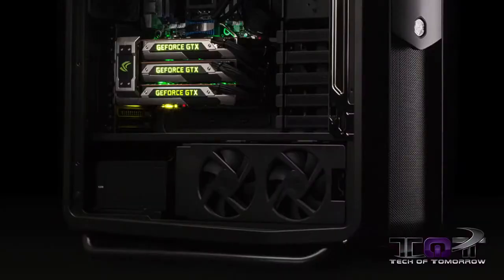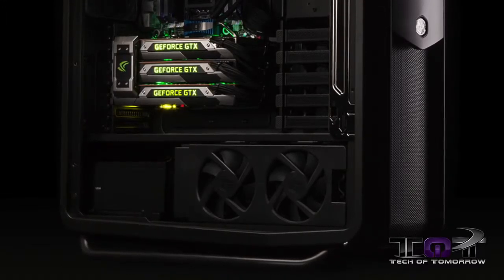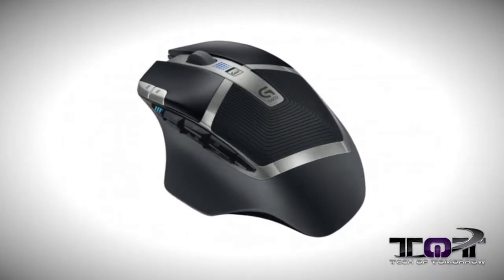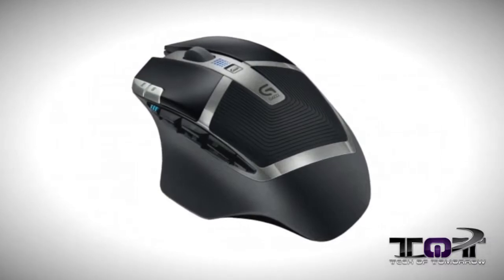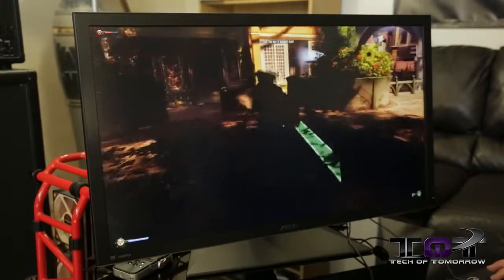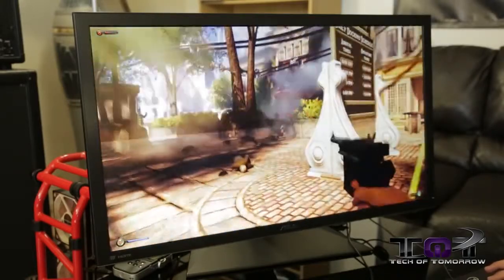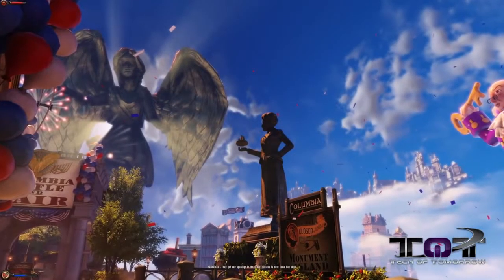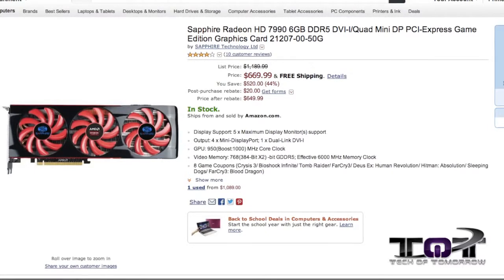NVIDIA GTX 790 TITAN ULTRA COMING SOON!